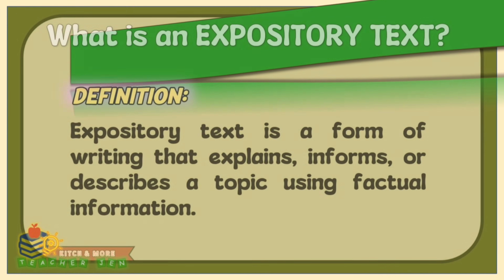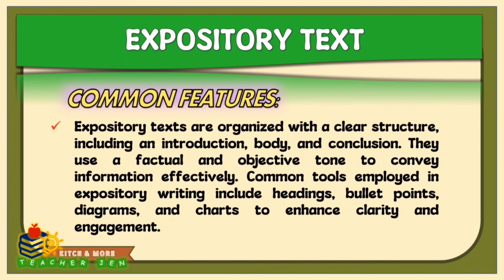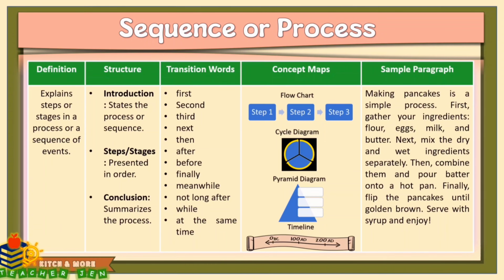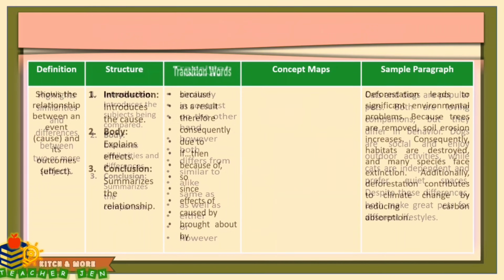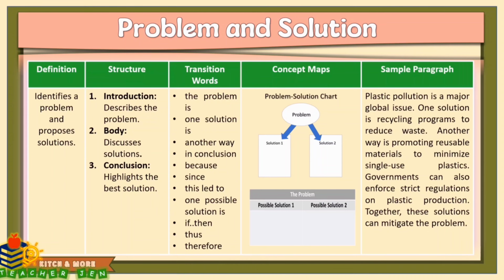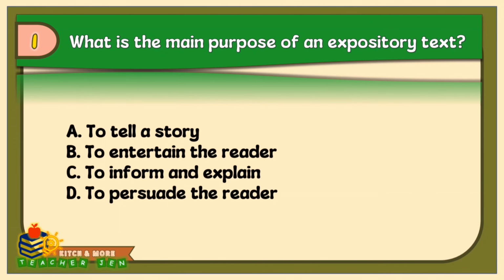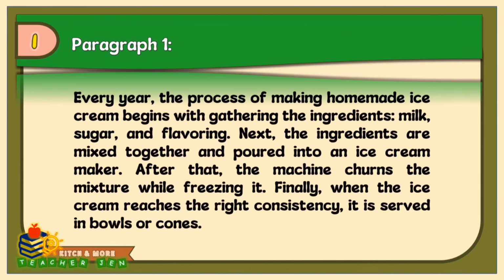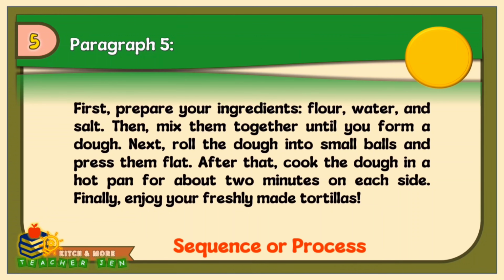EXPOSITORY TEXTS | ENGLISH 7 | QUARTER 3 | Week 1 | MATATAG Curriculum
Hi! Welcome to Kitch & More! This video is about Expository Texts for Grade 7 English. This is for Quarter 3, Week 1, based on the MATATAG Curriculum.

In this lesson, you will:
✅ Learn what expository texts are.
✅ Understand their purpose and structure.
✅ See examples to help you understand better.
✅ Try two activities to check your knowledge and understanding!

This video is great for students, teachers, and parents who want to learn more about expository texts.

Love,

Teacher Jen